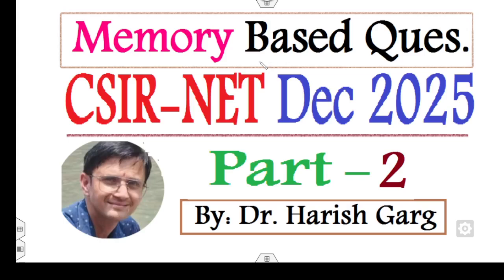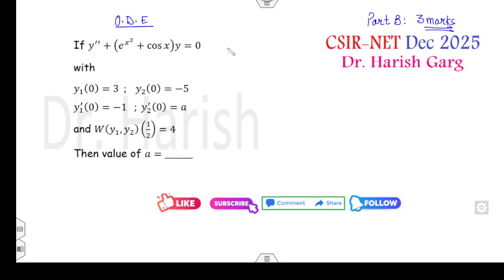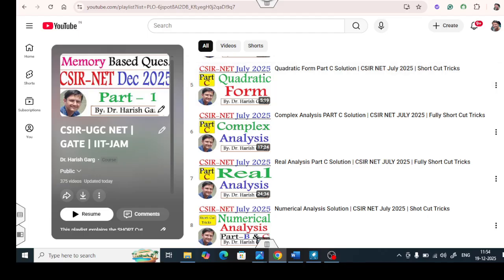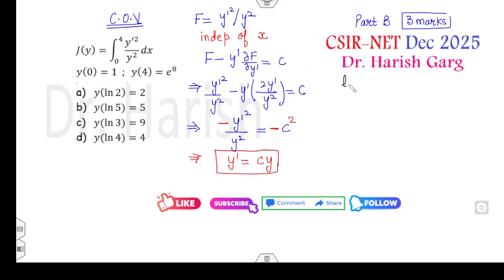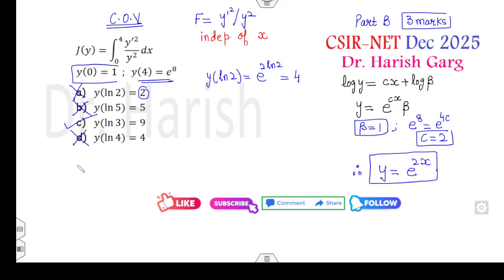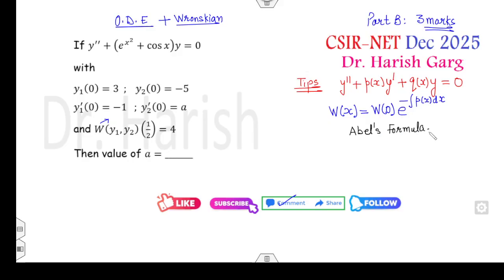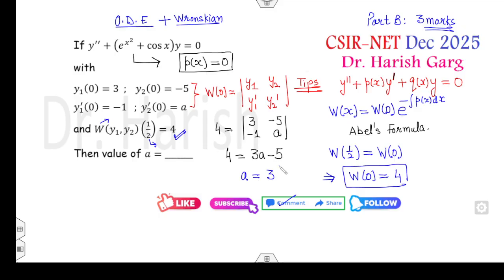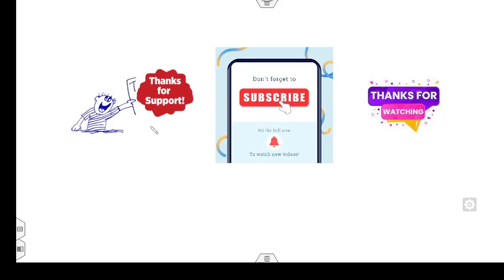Part 2 - CSIR NET Dec 2025 Mathematics| Memory-based Question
This lecture explains the CSIR NET Dec 2025 | Mathematics| Memory-based Question